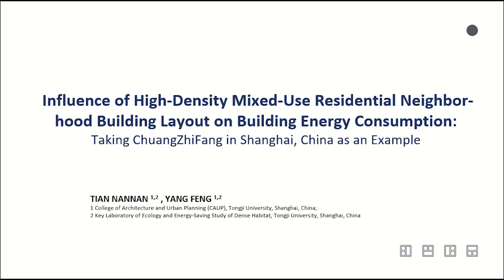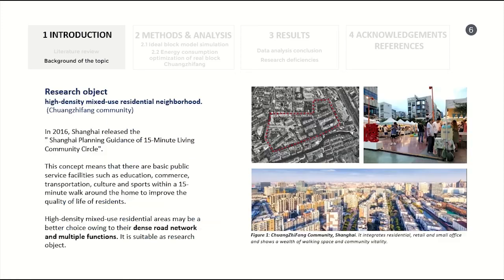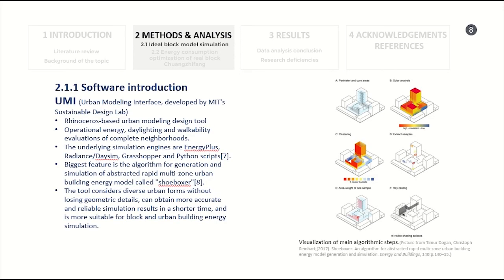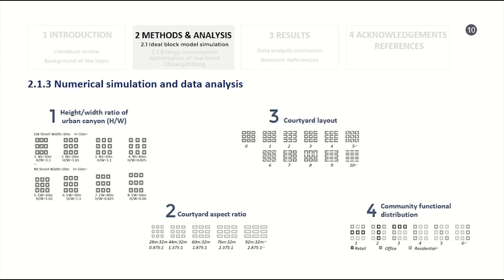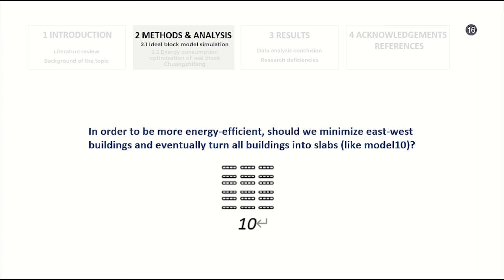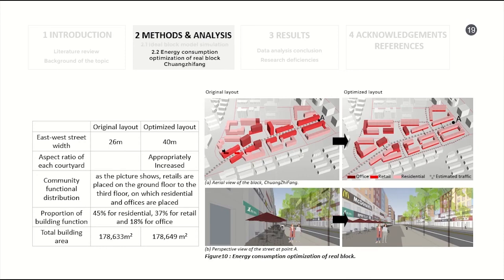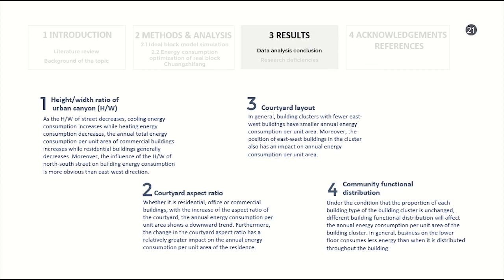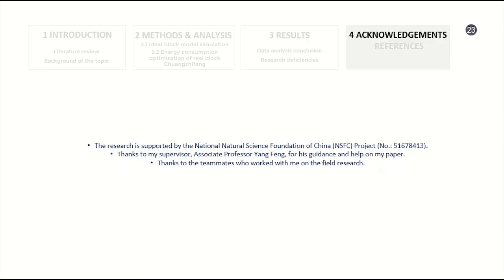SC 4 Influence of High Density Mixed Use Residential Neighborhood Building Layout 1457 Tian c